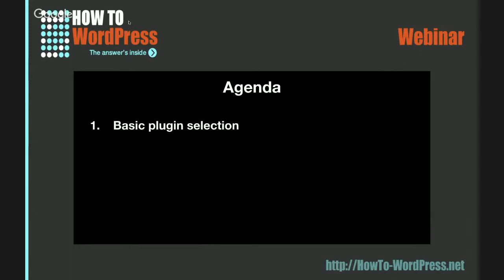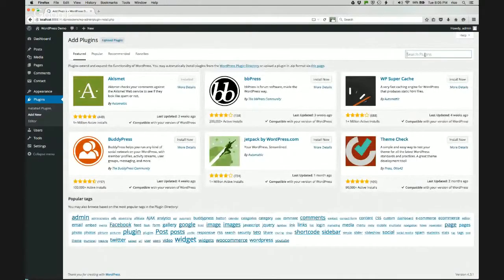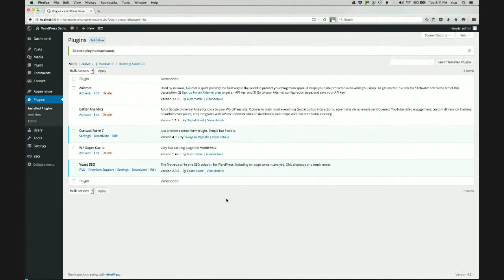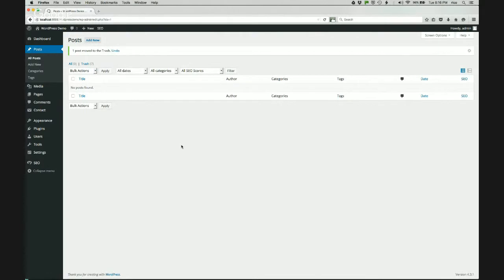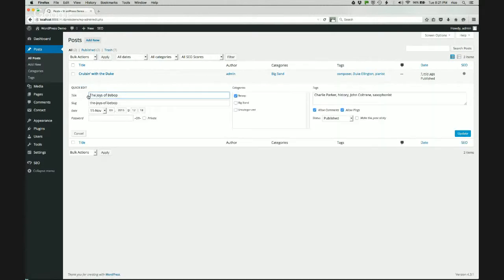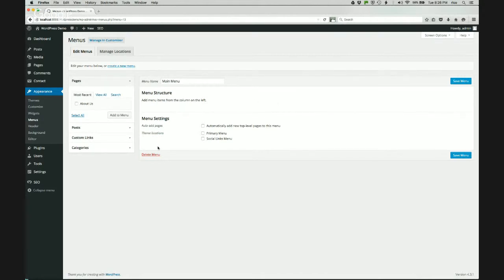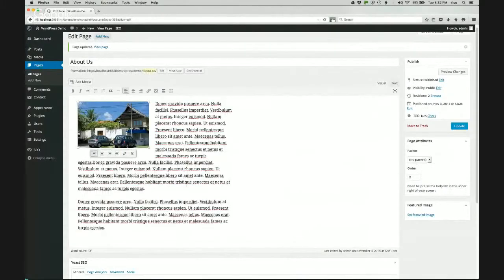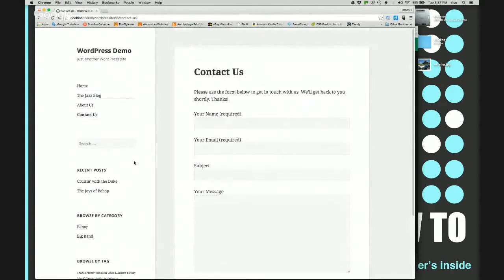First Tuesday Webinar: Basics of Site Construction: Plugins, Menus & First Content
This month we run through the first steps you will most likely take after you have installed and configure your WordPress CMS. Among the topics we'll cover: basic plugin selection, creation of menus and menu items, set up of your blog, creation of an About Us page and a Contact form.